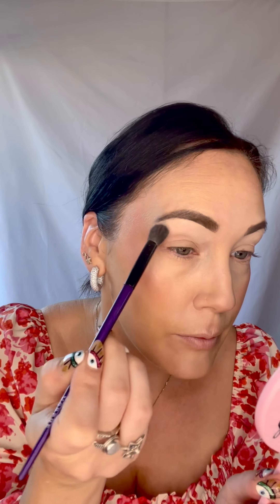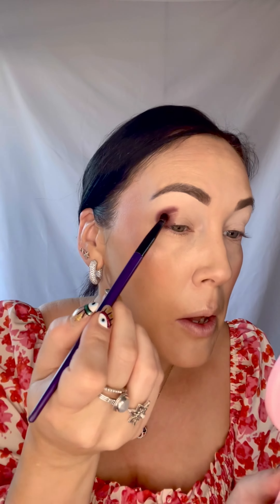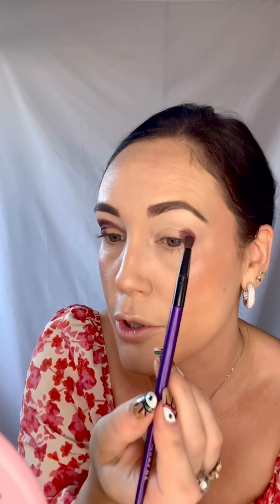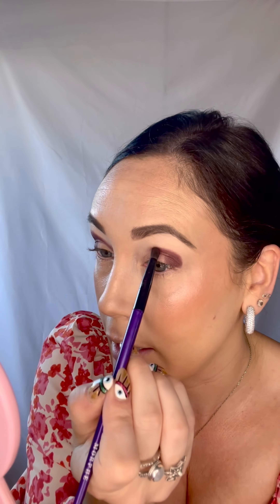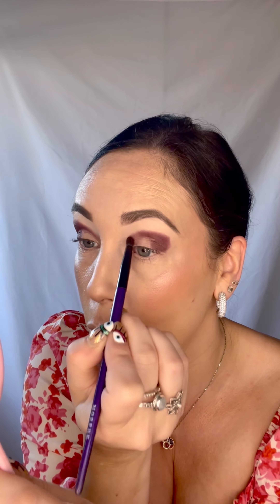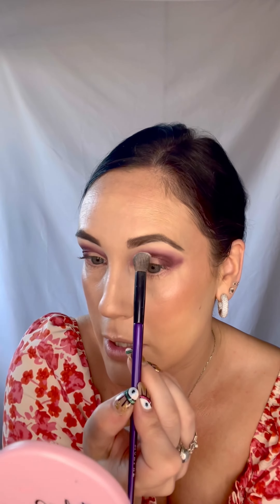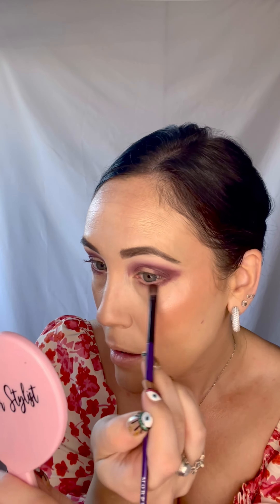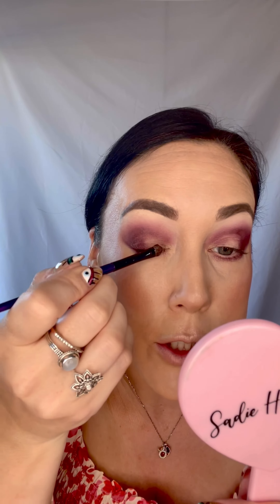Eyeshadow Tutorial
Thought I'd show you how I apply my eyeshadow today. Hope you fid it easy to follow.